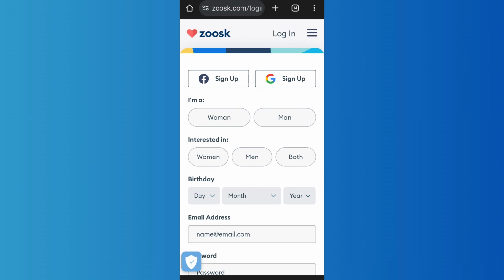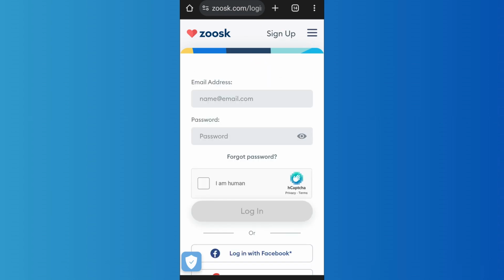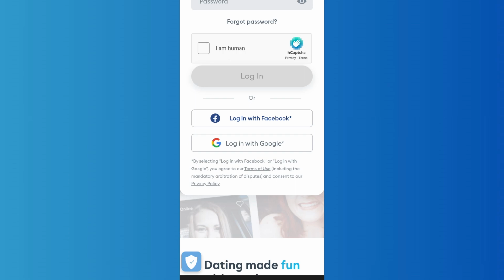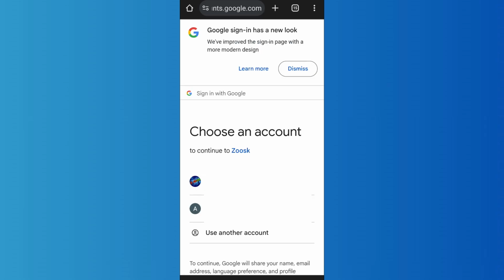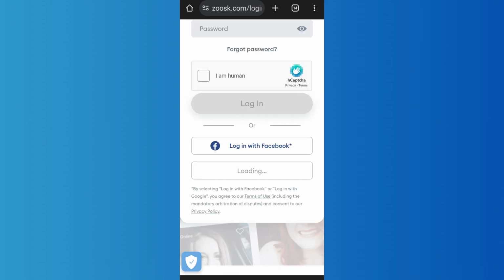How to Login on Zoosk Account 2024 | Sign In to Zoosk Account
Access your Zoosk account with ease using this simple login tutorial. Whether you're returning to your account or accessing it from a new device, follow the instructions in this video to securely log in and start connecting with potential matches on Zoosk.